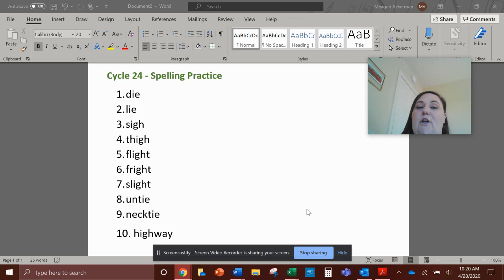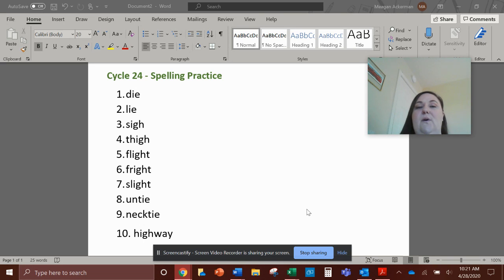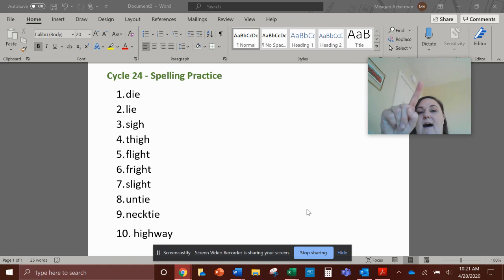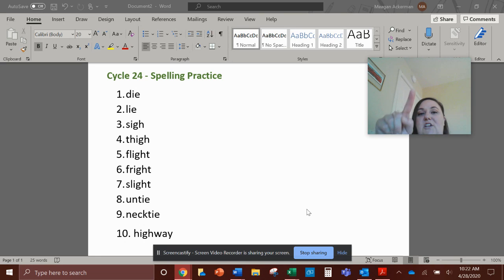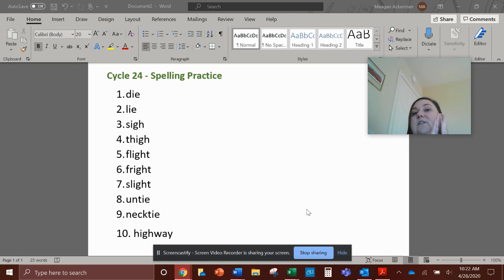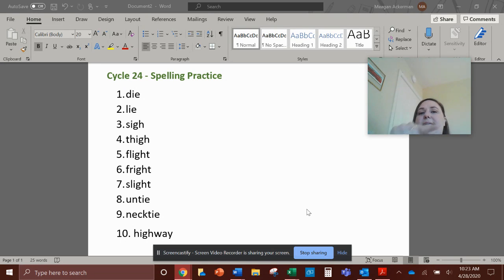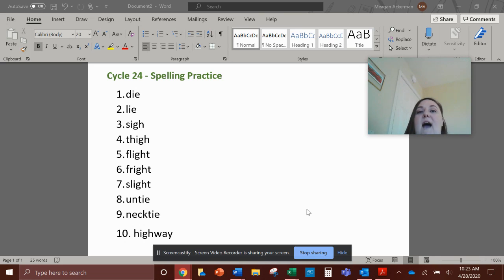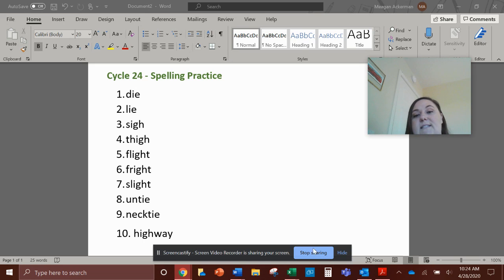Cycle 24 - Spelling Practice